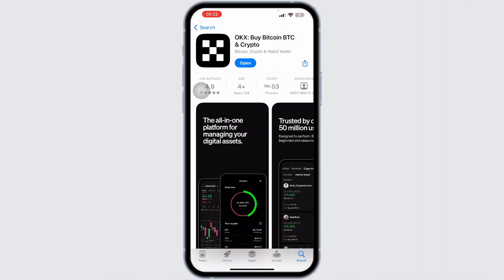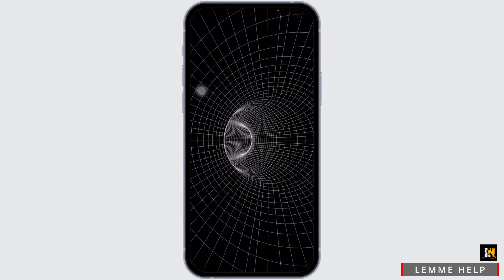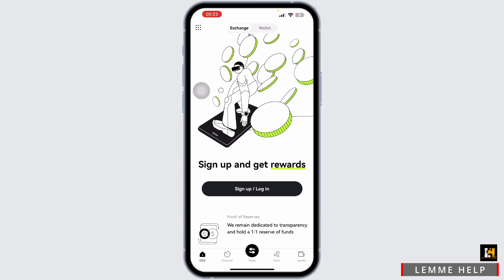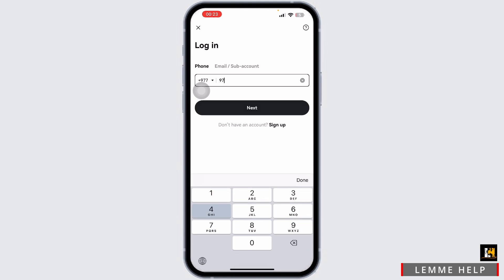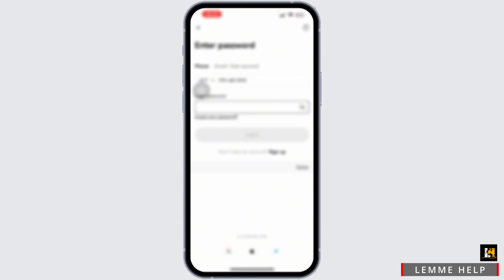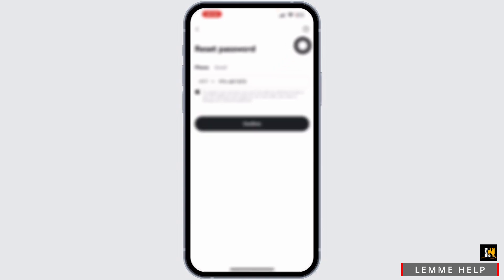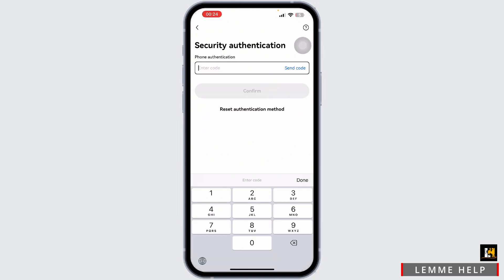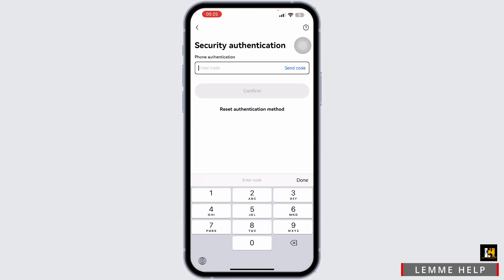How To Reset Password In OKX App 2024 | Recover OKX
In this comprehensive tutorial, learn how to reset your password in the OKX app and recover access to your OKX wallet. Whether you've forgotten your login password or need to update your security settings, this step-by-step guide will walk you through the process.

In this video, you'll discover how to reset your password on the OKX app and recover your OKX wallet access. We'll cover how to reset login passwords, change fund passwords, and update your security settings for the OKX wallet app in 2024.

Timestamps:
0:00 Introduction
0:24 Step 1: Accessing the Password Reset Option
0:40 Step 2: Resetting Your Login Password
1:13 Step 3: Recovering Your OKX Wallet Access